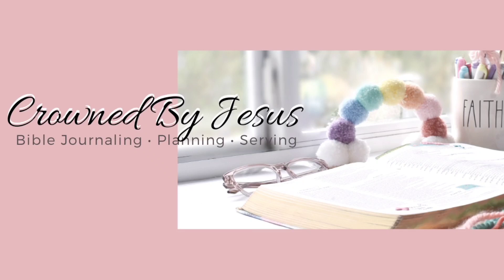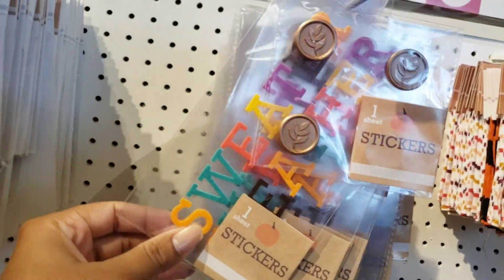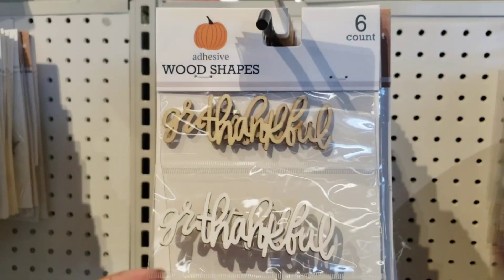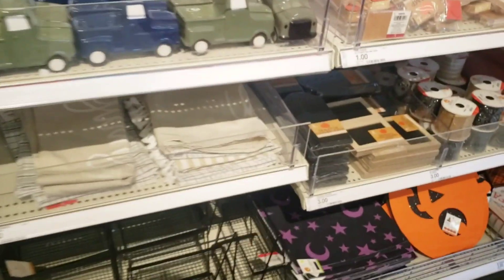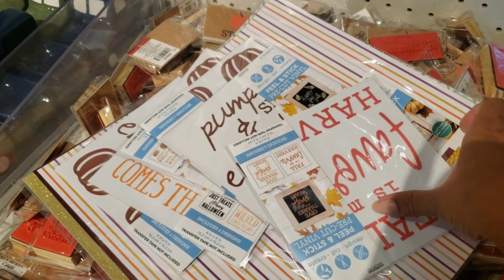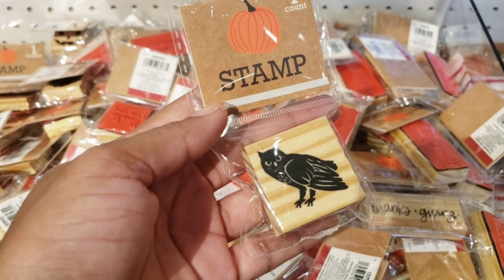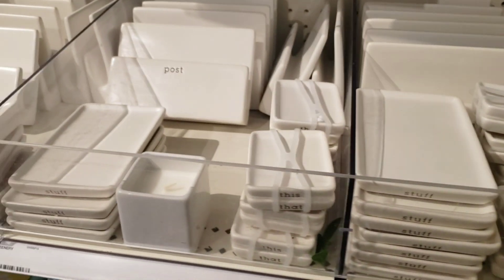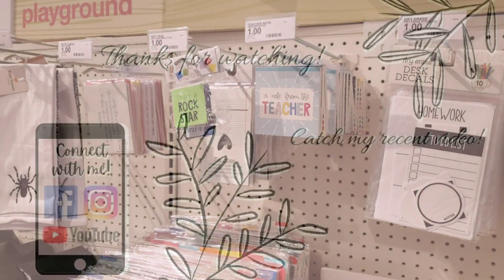Target Dollar Spot Crafty Fall Finds | Budget Bible Journaling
♡ Let’s Connect! ♡